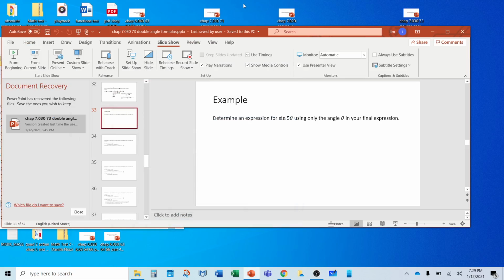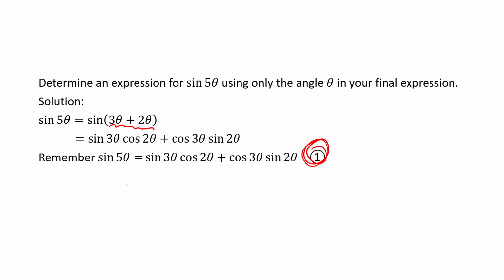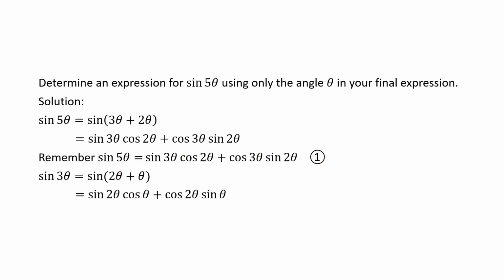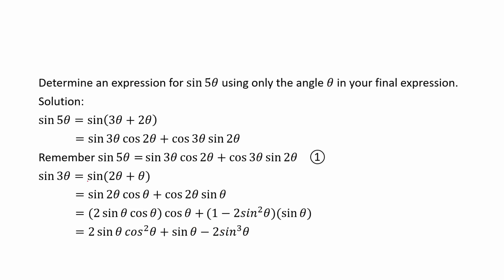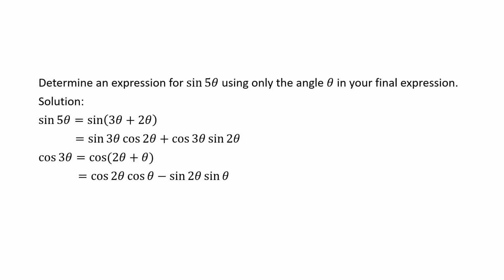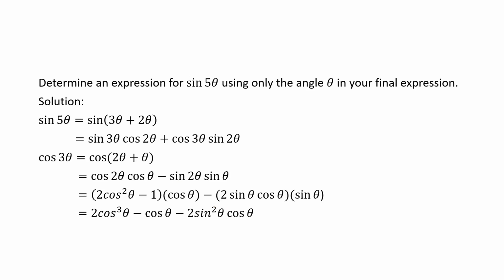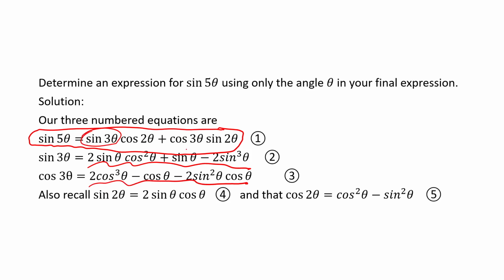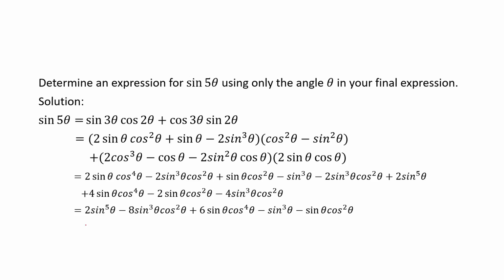Advanced Functions MHF4U Lesson/Example Part 6 of 7 Express sin 5x in terms of only x